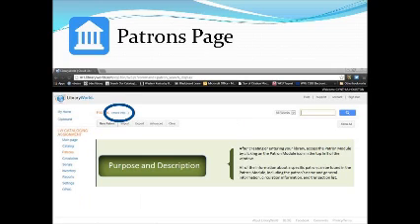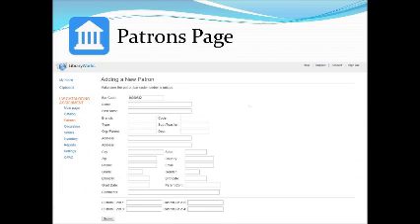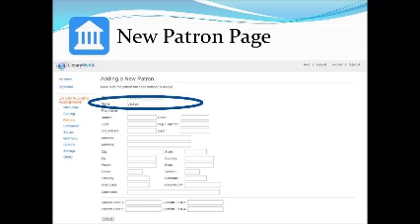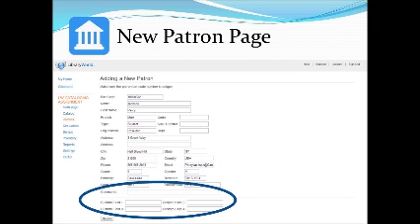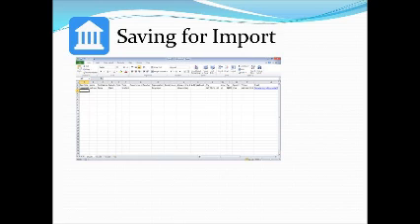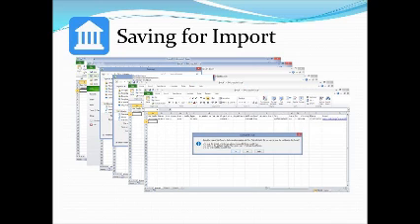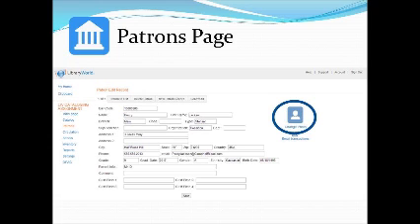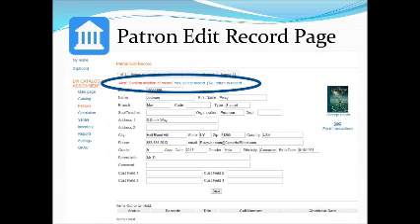Library World Patron Module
This video is a walk through for LibraryWorld.com Patron module. It was created as a group project by Stanley, Travis, Ransom, and Stewart for WKU LME 506